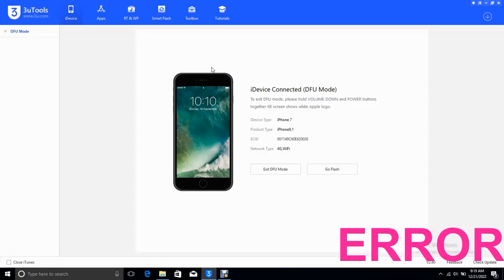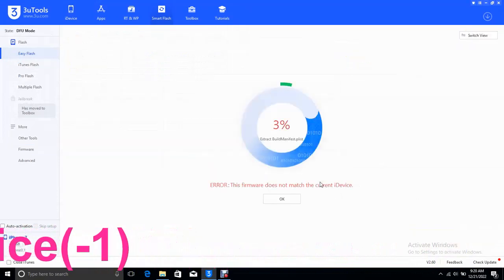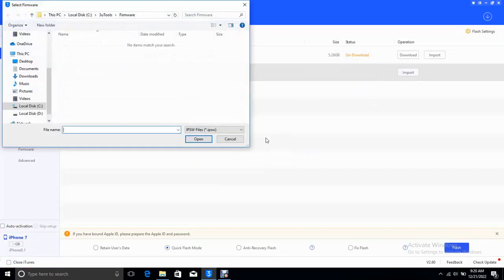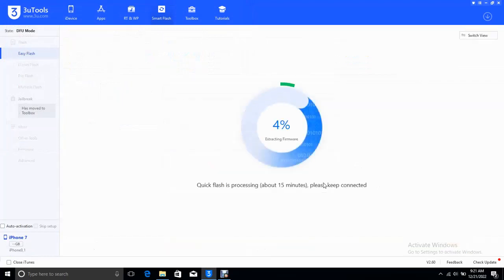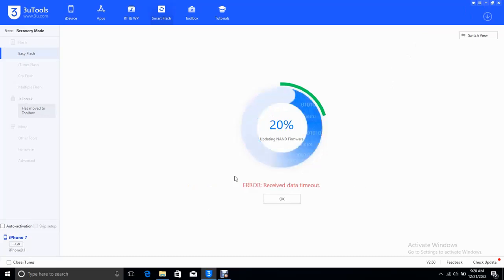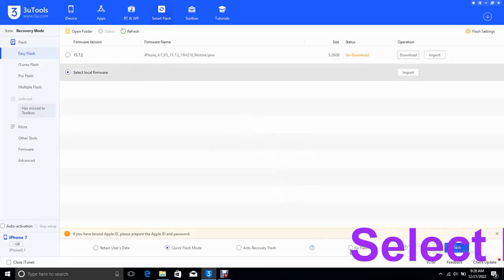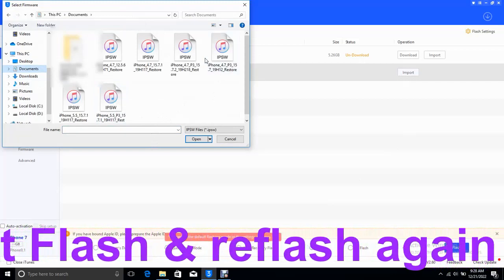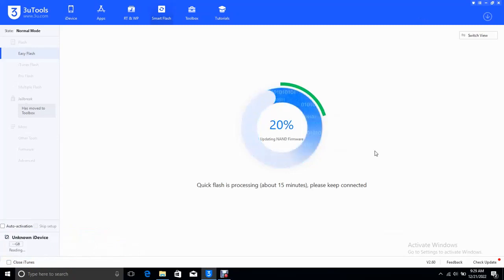3uTools 20% ERROR: Unable to Restore iDevice (-1) [SOLVED]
ERROR: Unable to Restore iDevice (-1) [SOLVED],
ERROR 20% Unable to Restore iDevice (-1) [SOLVED]
3uTools Stucked at 20%
iPhone flashing ERROR: Unable to Restore iDevice (-1) [SOLVED]
Download iOS for your iPhone model.
Download latest iTunes for your PC.

 iPhone 8
  iPhone 8 Plus
 iPhone X
 iPhone XR
 iPhone XS
 iPhone XS Max
  iPhone 11